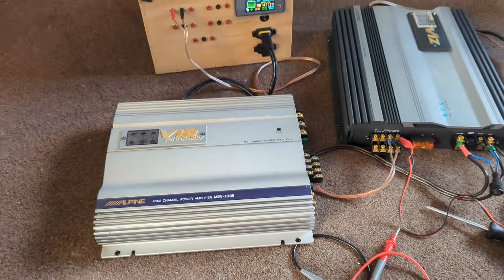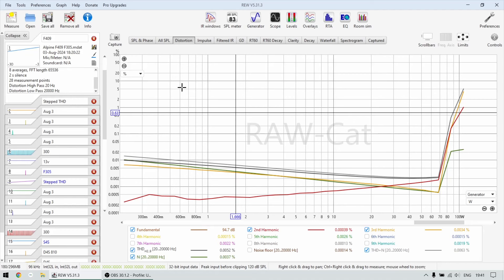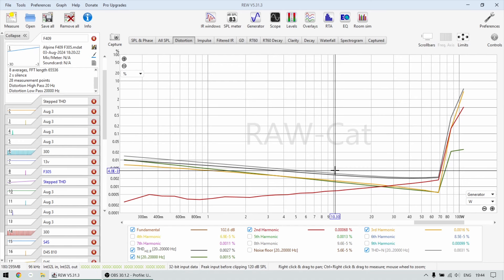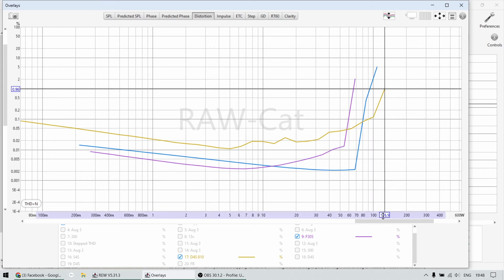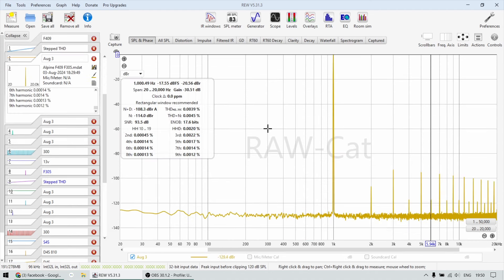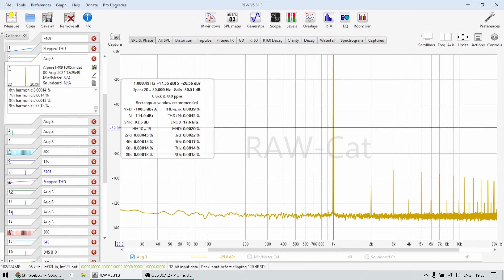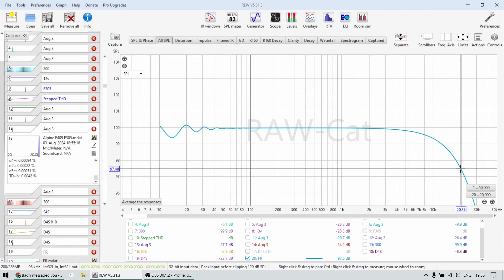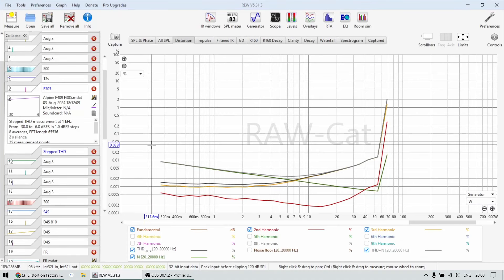Alpine V12 amplifiers are as clean as DSPs.